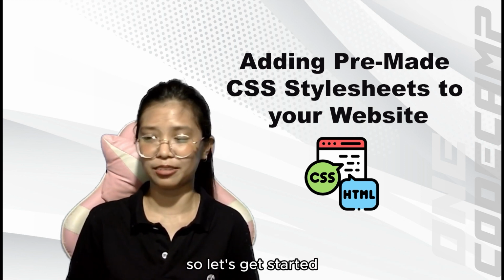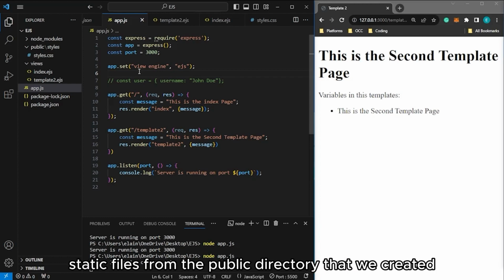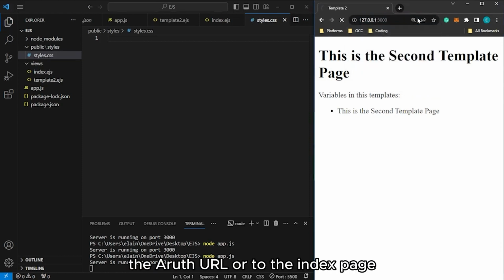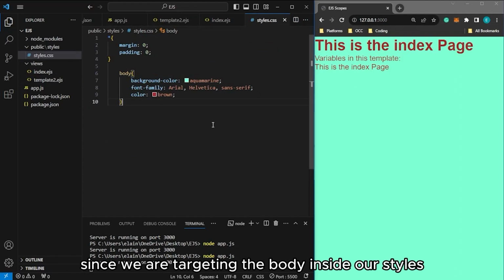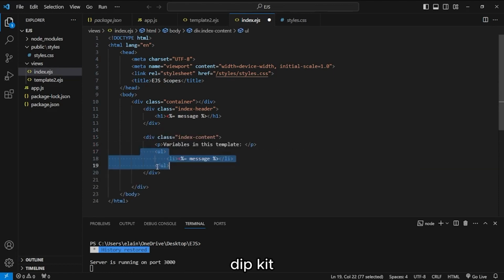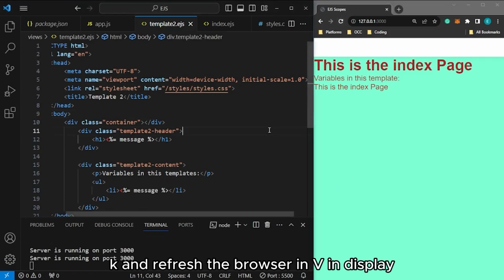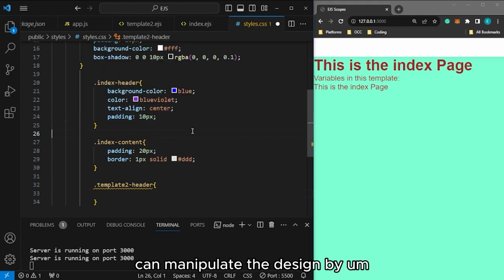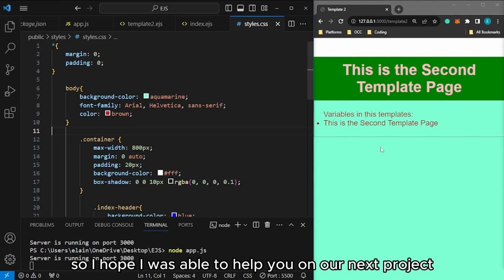EJS Tutorial 13: Adding Pre-Made CSS Stylesheets to Your Website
🎥 Welcome to our playlist of web development tutorials! In this video, we're diving into the world of web design and showing you how to level up your website's style game by adding pre-made CSS stylesheets. 💻✨

In this step-by-step guide, we'll walk you through the process of incorporating stylish and professionally designed CSS templates into your web projects. Say goodbye to plain and boring web pages and hello to a sleek, eye-catching look! 😍

📜 Topics we'll cover in this tutorial:

What are CSS stylesheets?
Where to find and download pre-made CSS stylesheets.
Integrating CSS stylesheets into your HTML.
Customizing and tweaking styles to match your brand.
Best practices for maintaining a clean and organized code.
Whether you're a beginner looking to enhance your web design skills or an experienced developer in search of time-saving tips, this video has something for you! 🔧🖥️

Let's beautify your website with the power of CSS stylesheets. Click play now and let's get started! 💃🕺💻